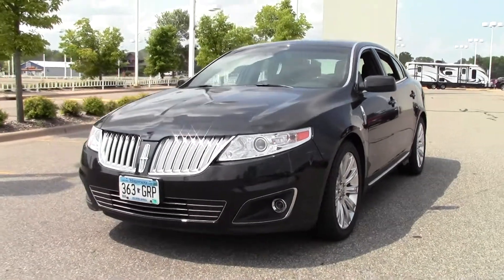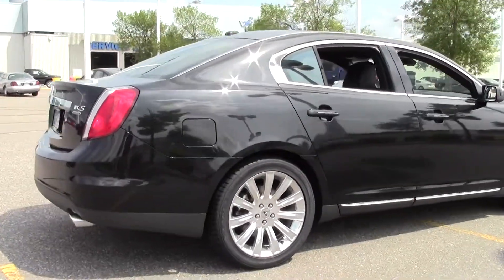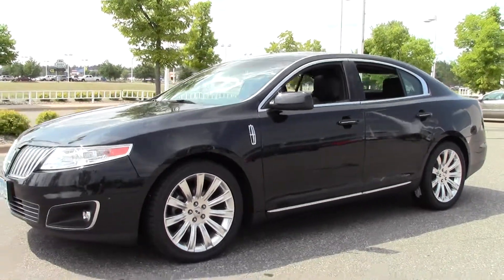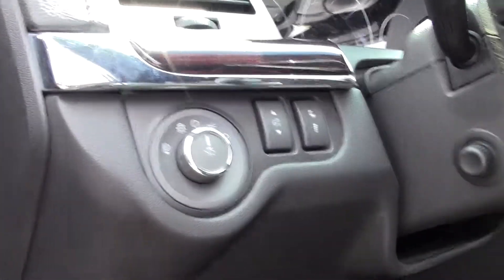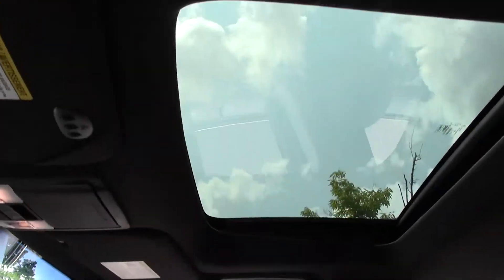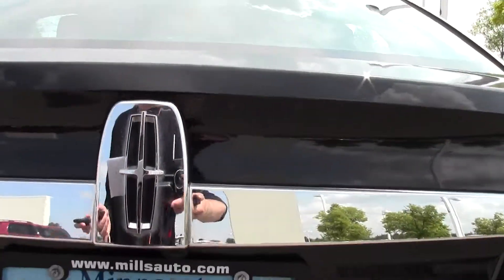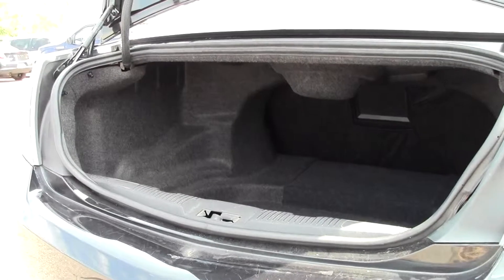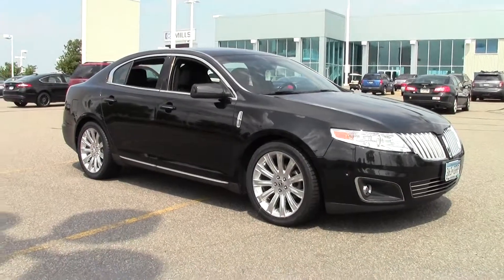2011 Lincoln MKS 3.5L w/ Ecoboost AWD **Certified** 1U140187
Toll Free: Looking for Walker area used cars, Excelsior area used cars, Brainerd area used cars, used trucks, new cars, or new trucks from one of the best Minnesota dealerships? (Our customers literally come from all across MN- and other states too!)  Please give us a call to confirm availability for any vehicles you might find here.